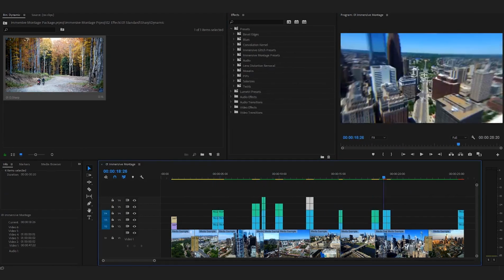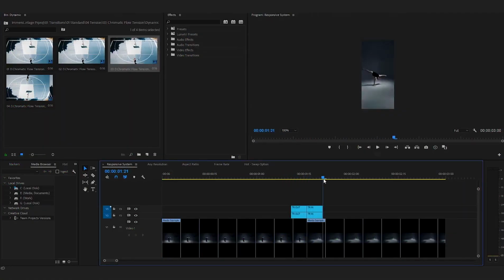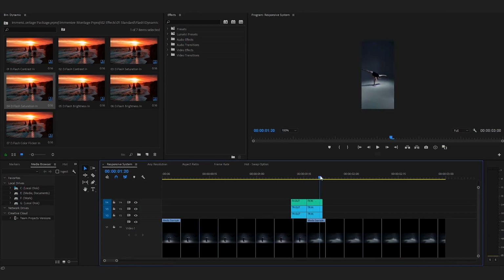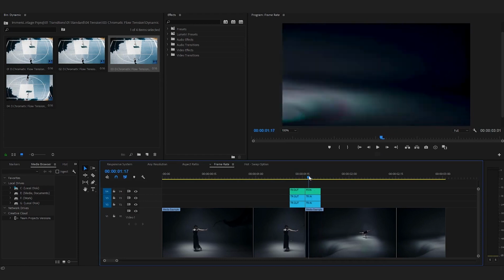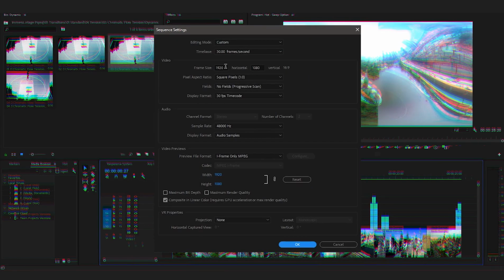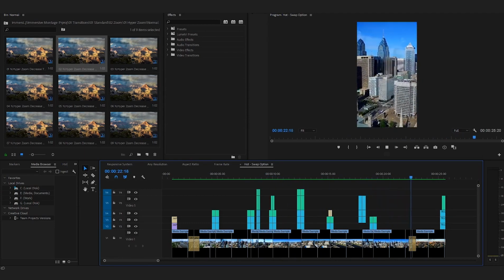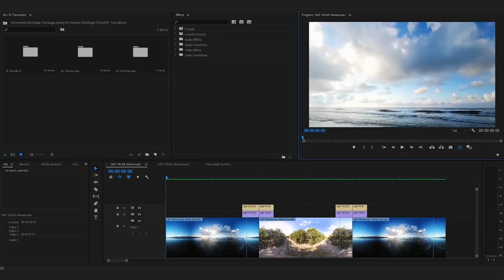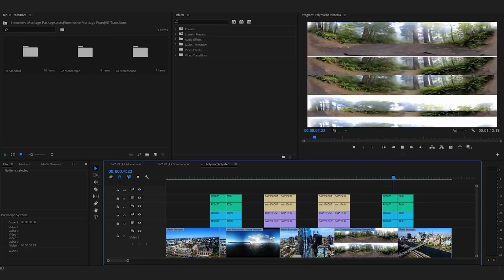Free 3500 Transitions Presets and 1800 transitions effects for Premiere Pro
Transitions Presets Package – comprehensive professional tool for creating high-quality video effects with new working standards for Adobe Premiere Pro CC 2018 ver.12.1.0 and higher. Get Incredible results with more than 1800 transitions and effects, 3500 prfpset presets in 70 visual styles for standard and 360 degree videos, photos, titles or logos. Unlimited possibilities for creating promo, intro, openers, social media videos, advertising, fashion, broadcast and editing work of any complexity.

Free Premiere Pro, Final Cut X, After Effect Template, Transition, Footage , Plugin, Preset, Luts, SoundFX, Tutorial Collection And More. Everything You Need To Become A Professional Film-Maker
Freevideoeffect.com